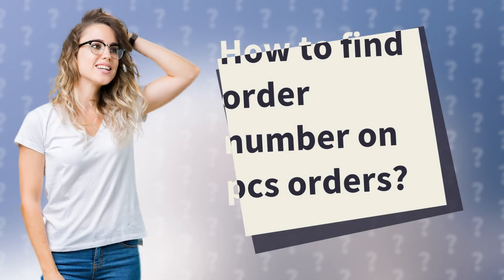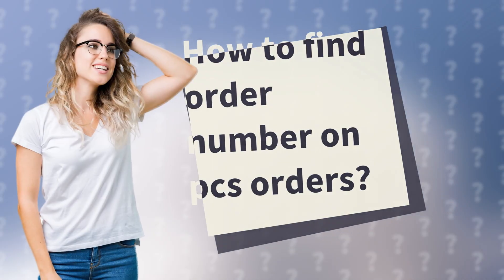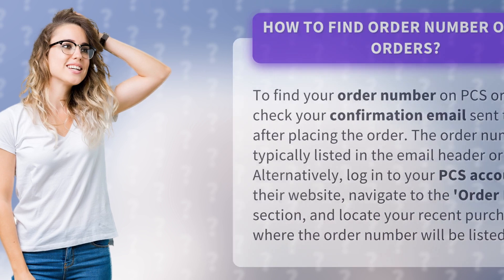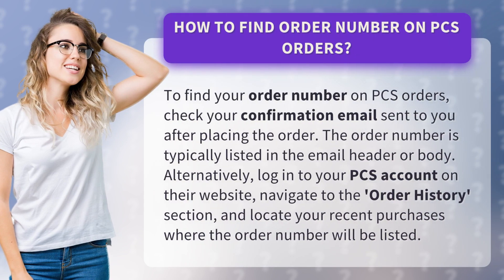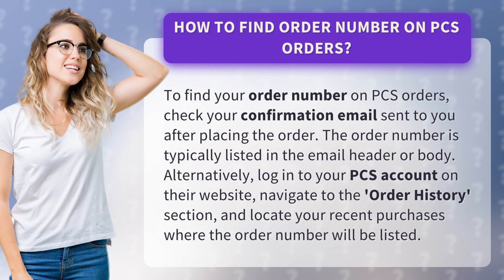How to find order number on pcs orders?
Finding Your Order Number on PCS Orders • Order Number Locator • Discover how to easily locate your order number on PCS orders by checking your confirmation email or logging in to your account on their website. Don't miss out on this essential information!